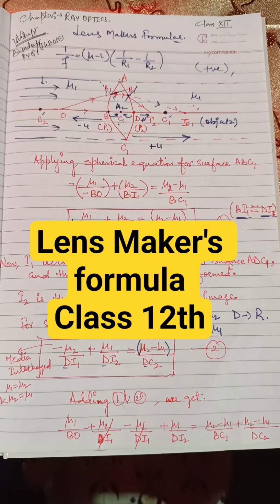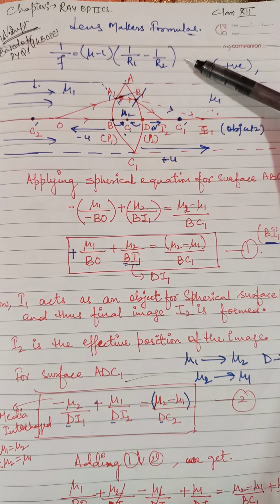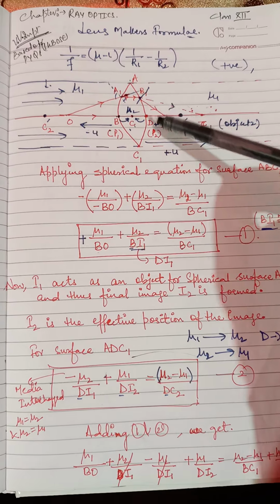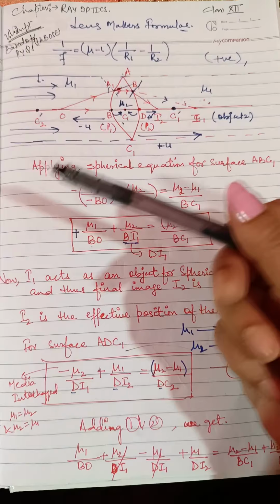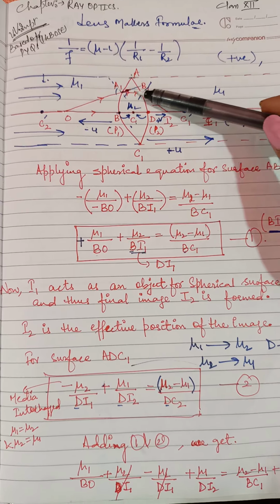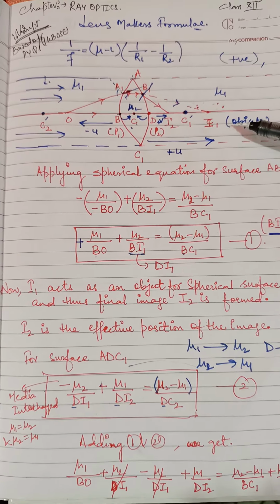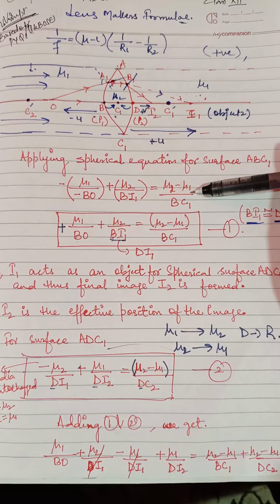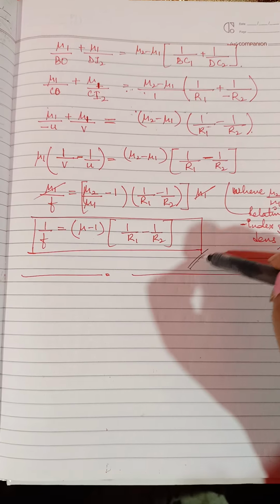Optics||Class12thPhysics||Lens Maker's Formula